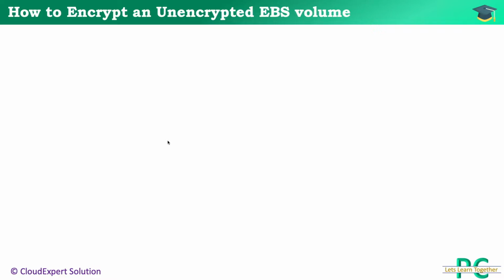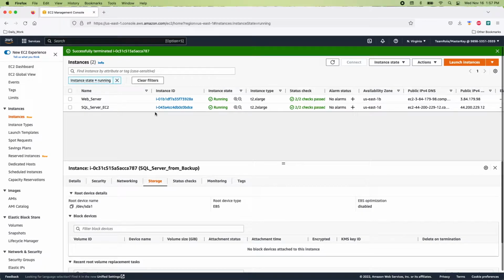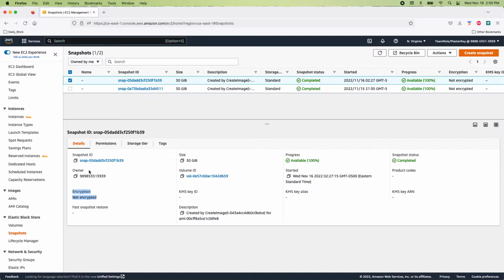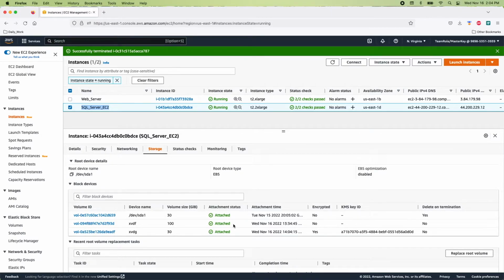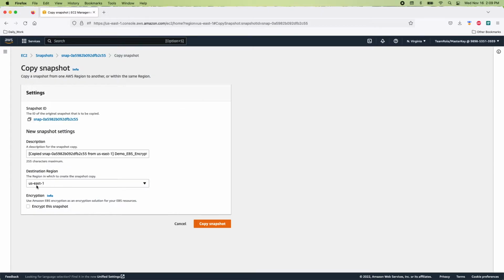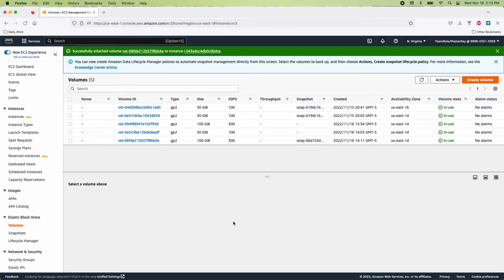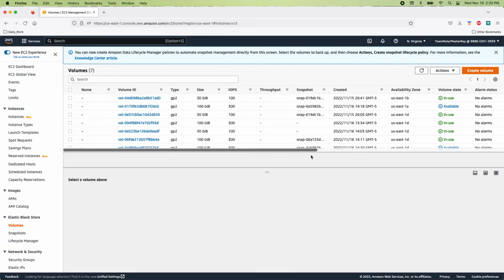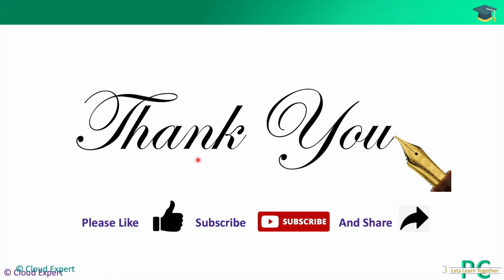How to convert an Unencrypted EBS Volume to an Encrypted EBS Volume?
Welcome to the hands-on session on EBS Volume. How to convert an Unencrypted EBS Volume to an Encrypted EBS Volume?